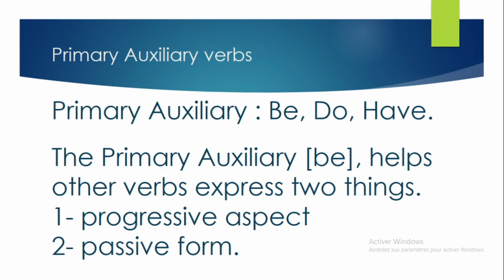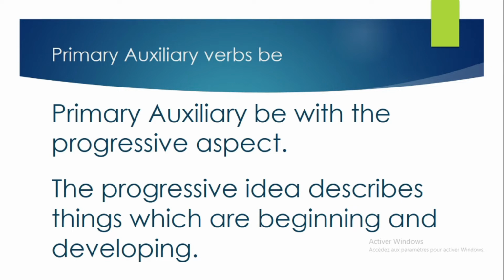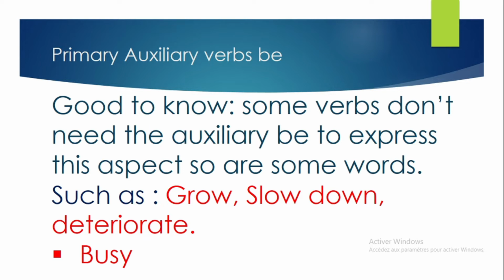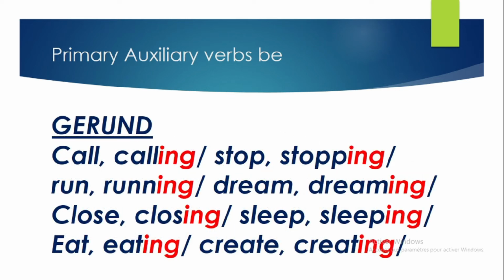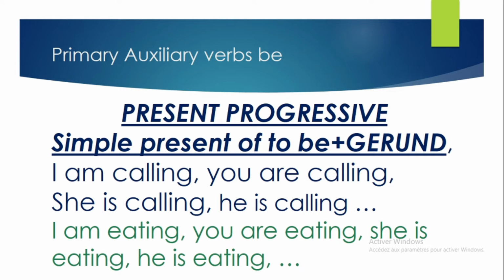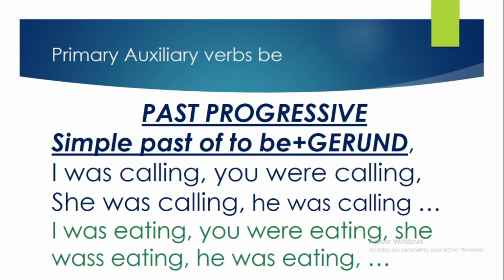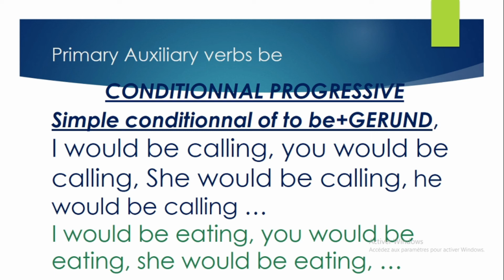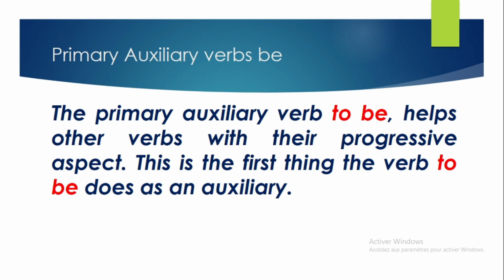PRIMARY AUXILIARY VERB "BE". VEB OKSILYE PRIMÈ "BE"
The primary auxiliary verb be helps other verbs with their progressive aspect and by changing the active into passive voice.